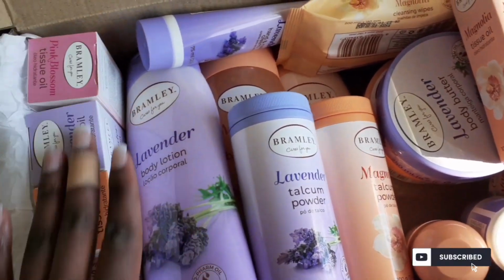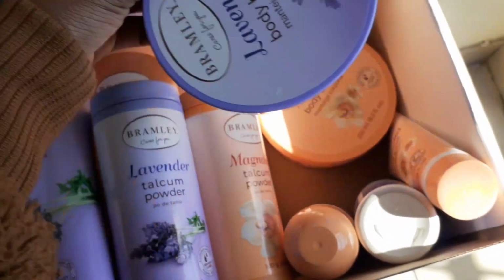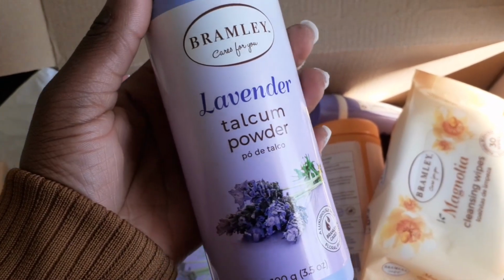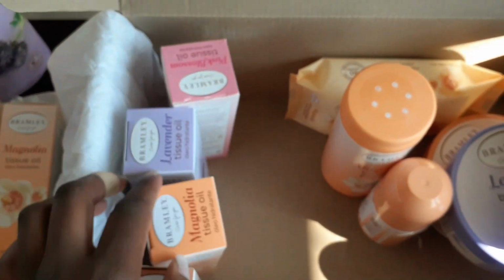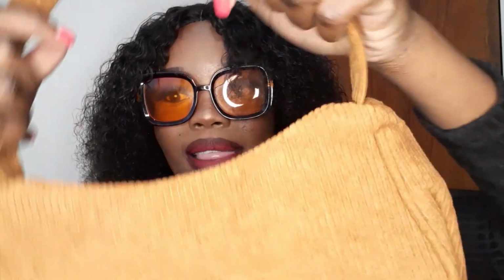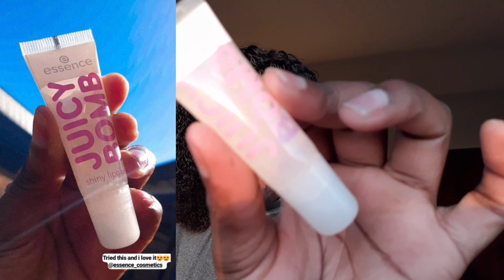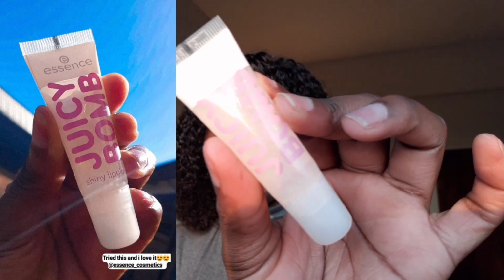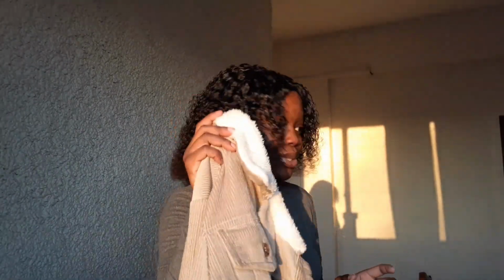vlog: Shein unboxing| Creating content| Bramley Campaign| New boots| Zimbabwean Youtuber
*OPEN ME*

Hey ya'll welcome back to another vlog. Hope you enjoy this.

shein unboxing
Zimbabwean youtuber
life lately
creating content
campaigns
bramley cosmetics
Vlog